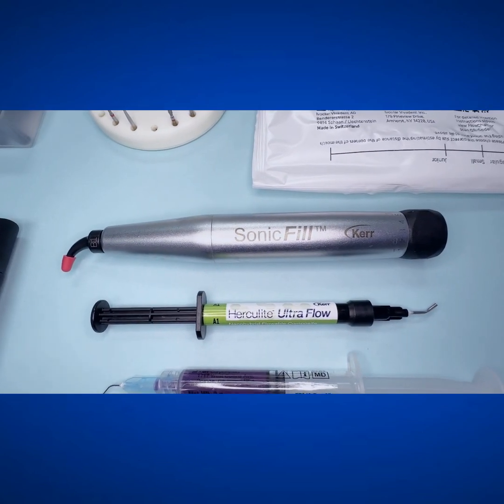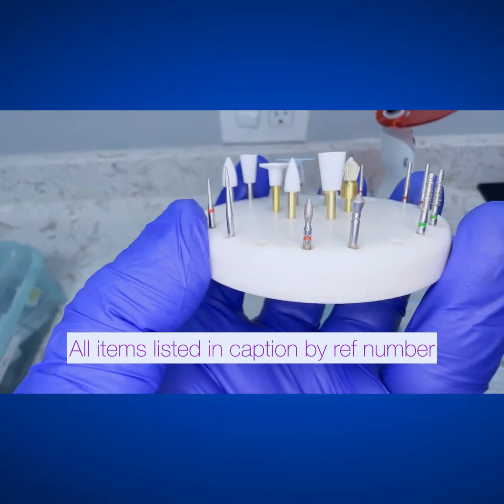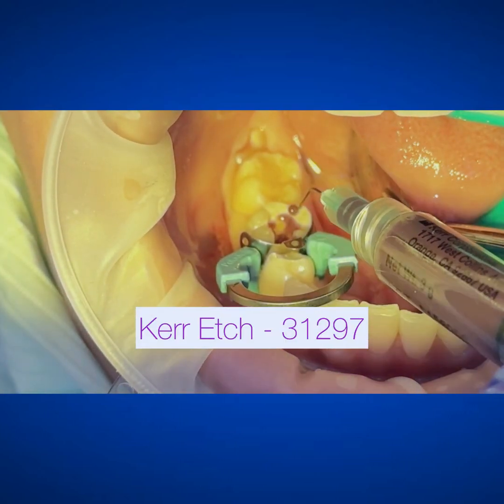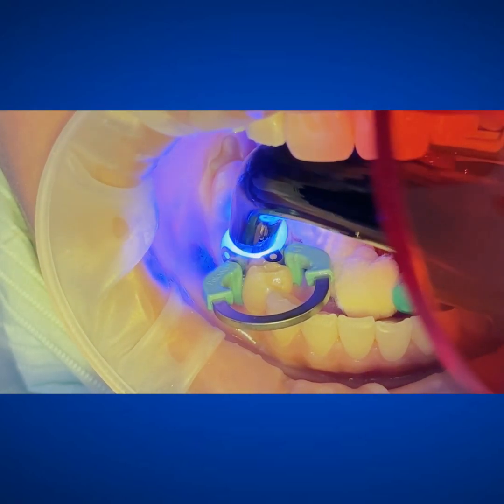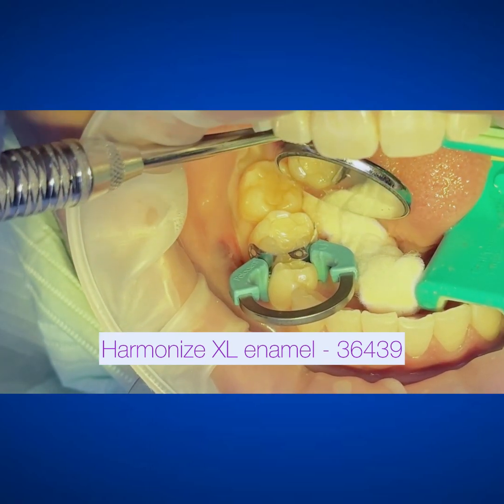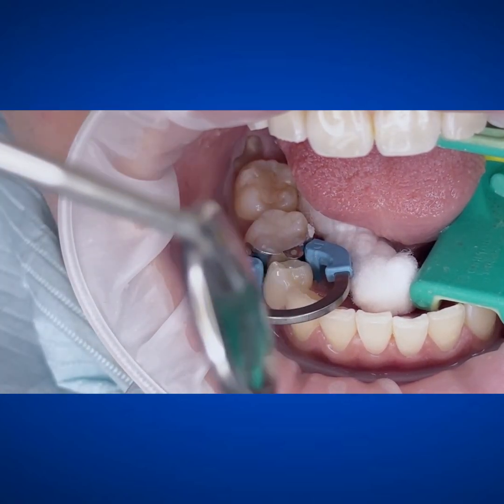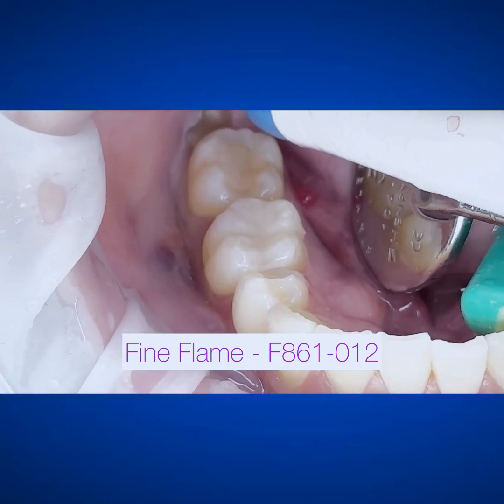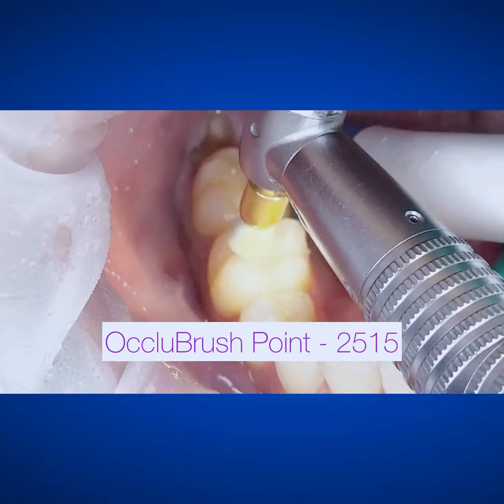Dr. Savage for Kerr Restoratives to Rotary